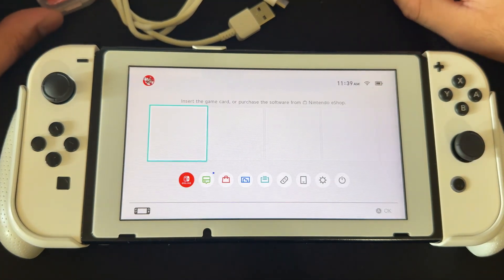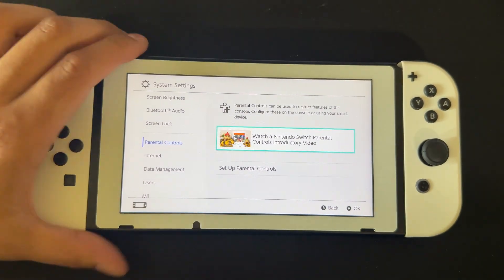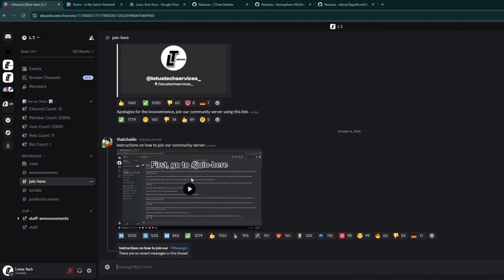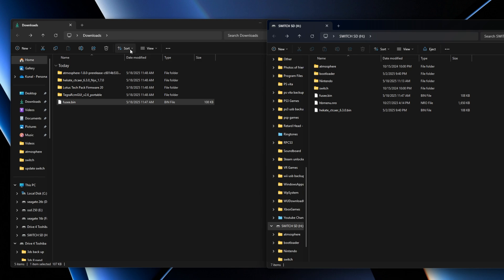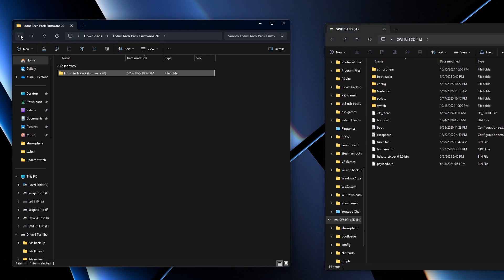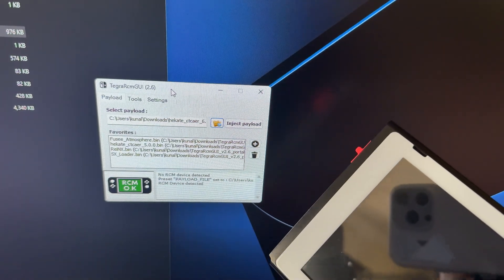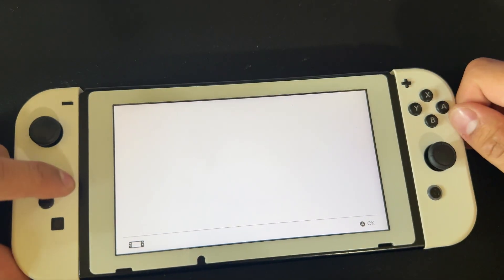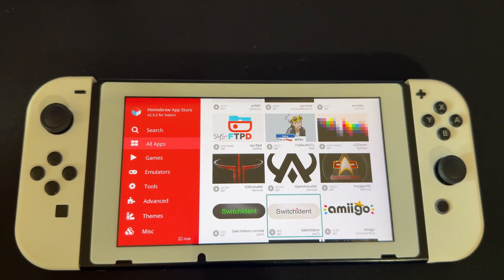How To Mod Your Nintendo Switch (Complete Guide 2025)